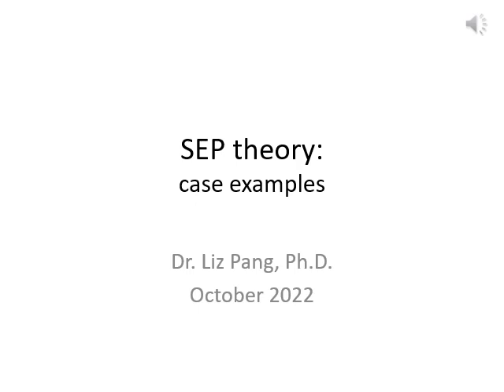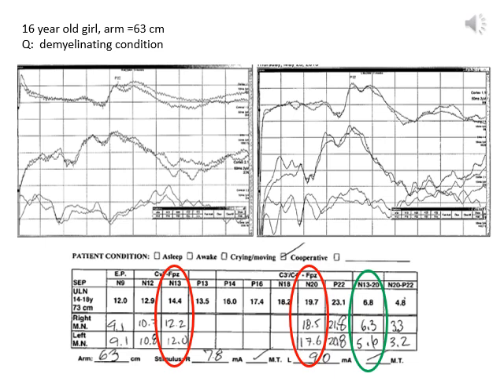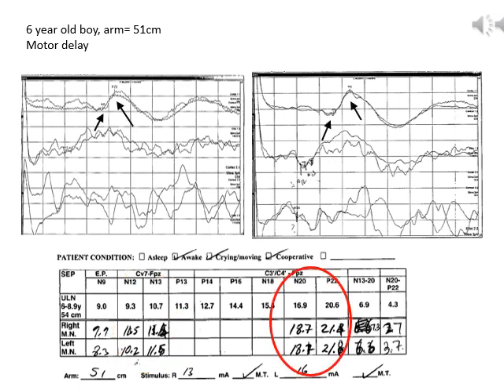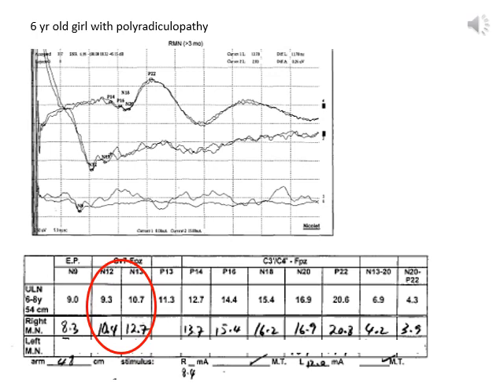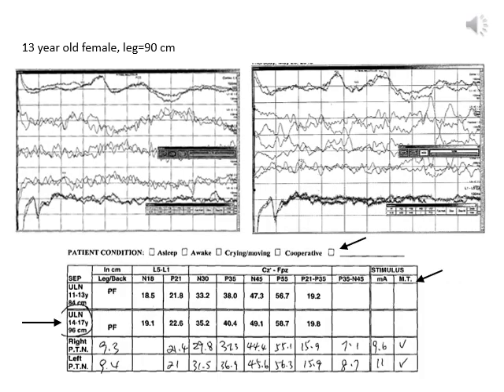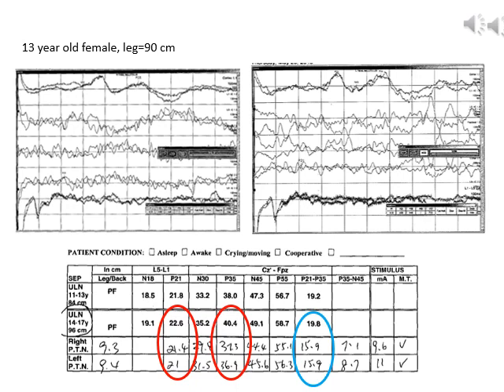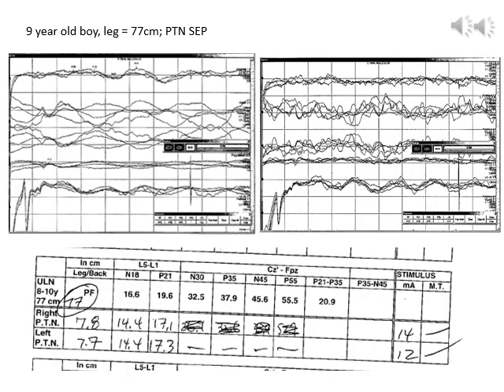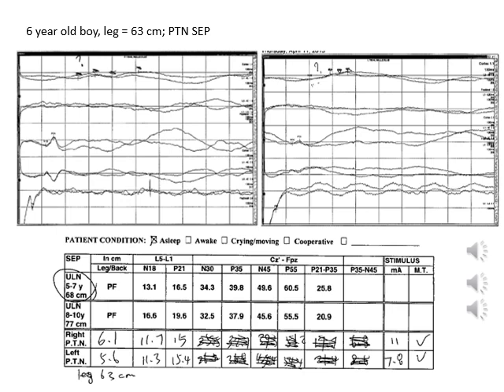C4 SEP theory - case examples